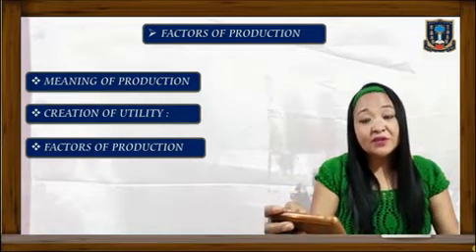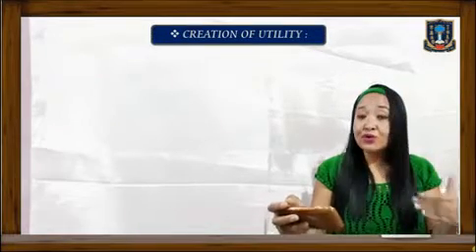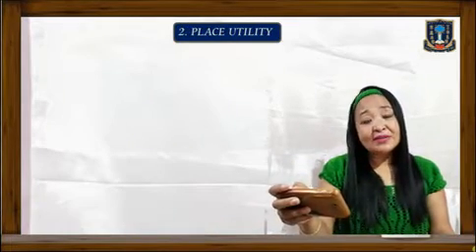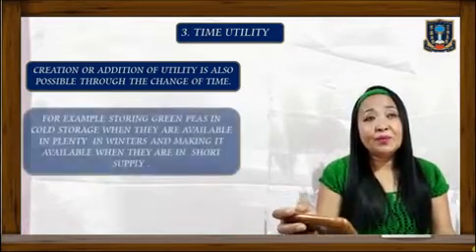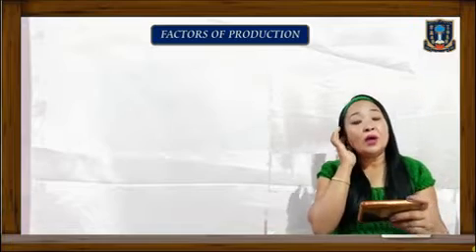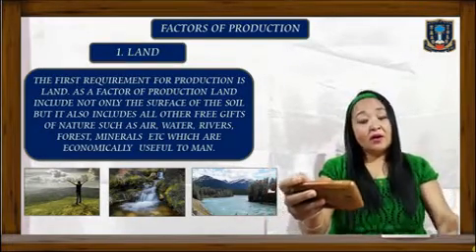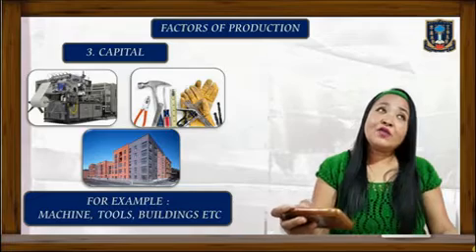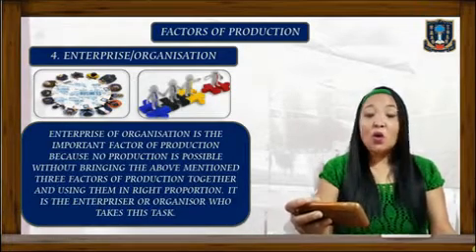CLASS 10 ECONOMIC APPLICATIONS FACTORS OF PRODUCTION 1